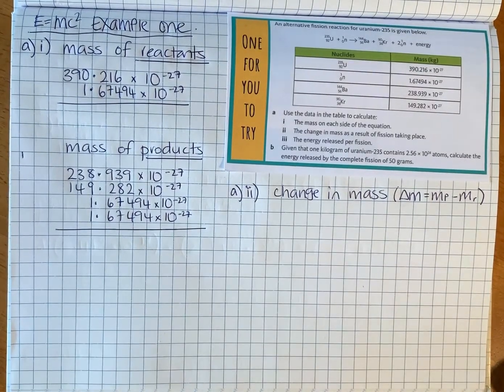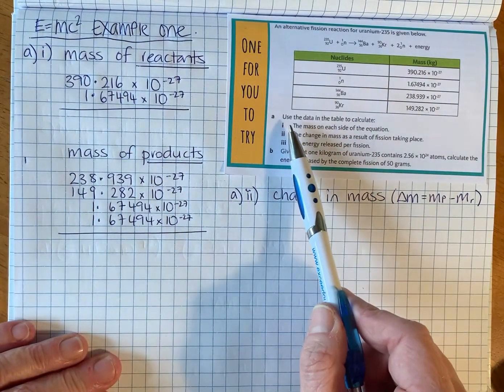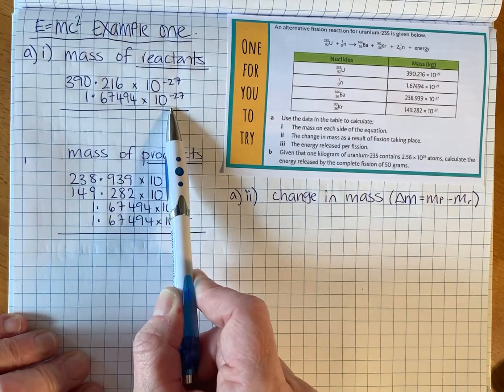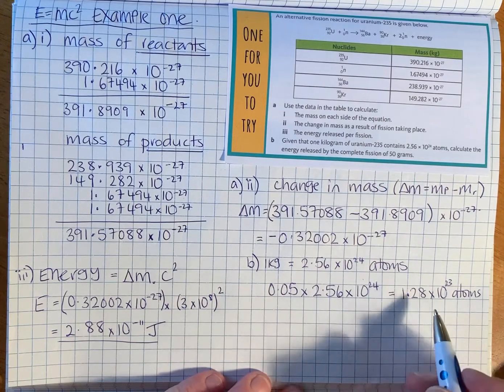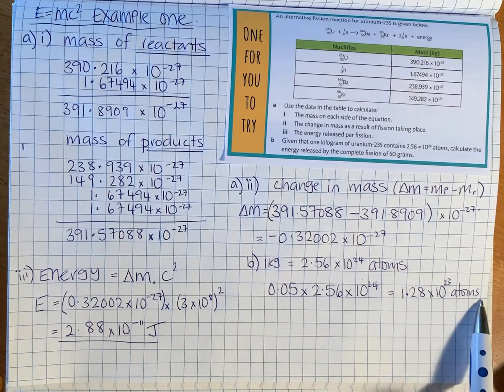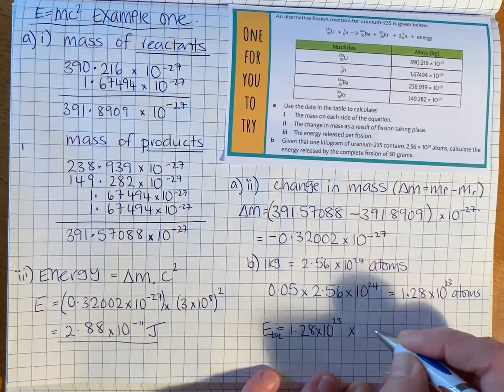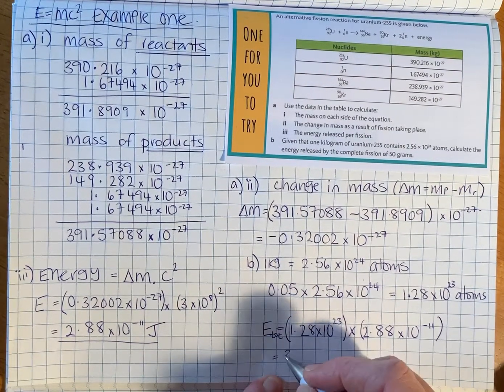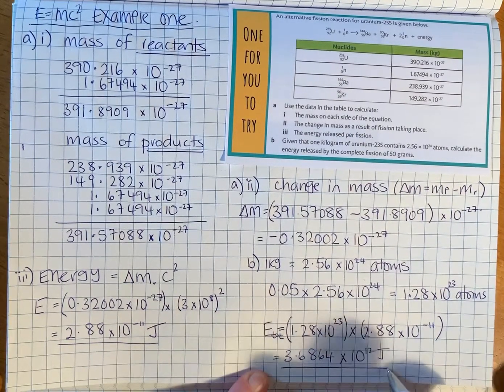Mass Energy Calculation 1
Atomic & Nuclear Physics